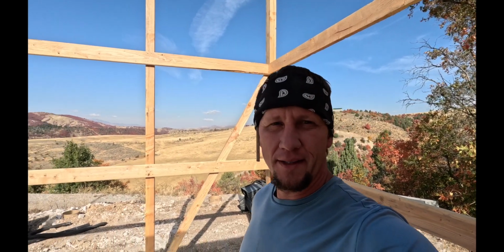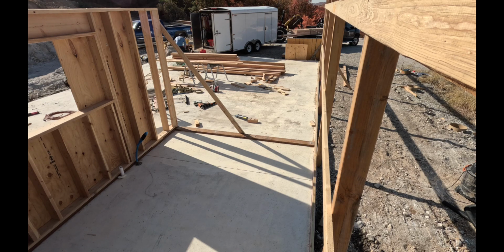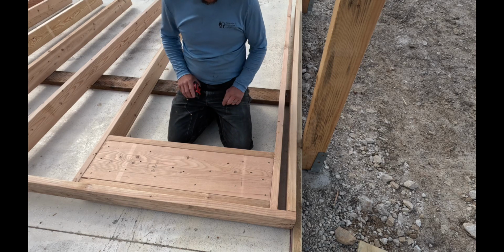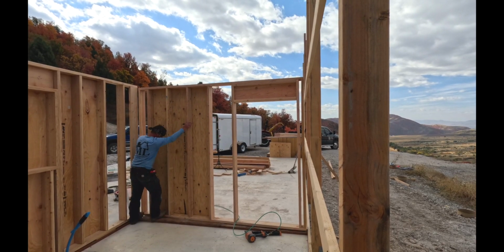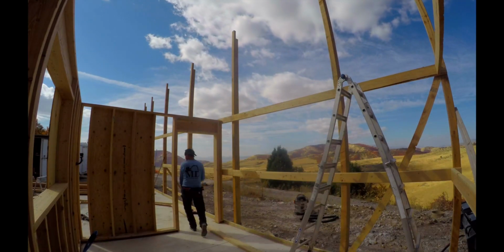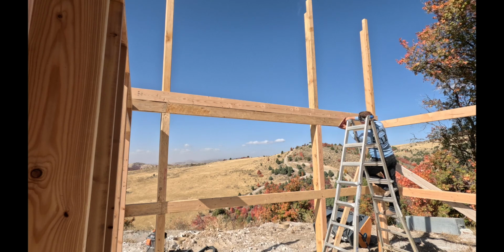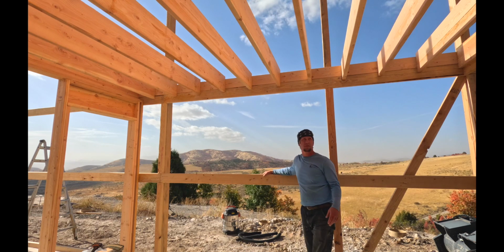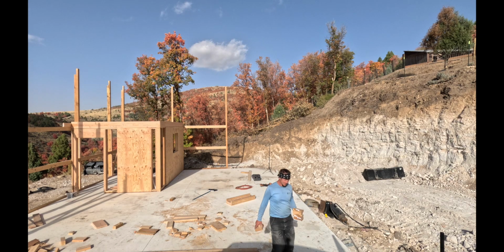Framing in the processing KITCHEN and adding the second floor | off grid building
As we continue to build the barn, the processing kitchen gets a doorway and second floor started.